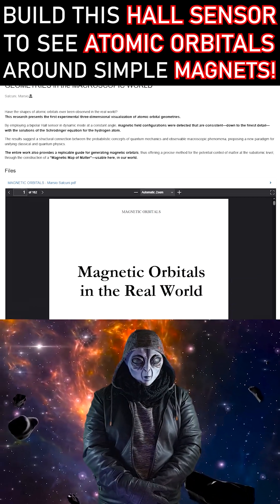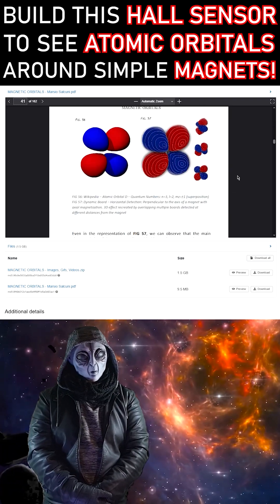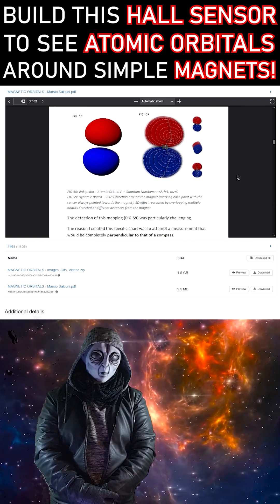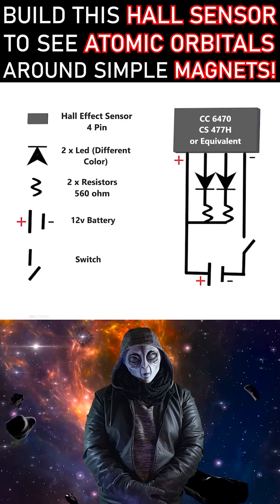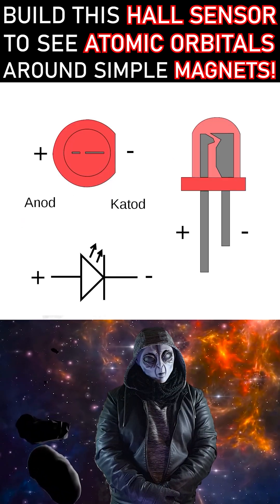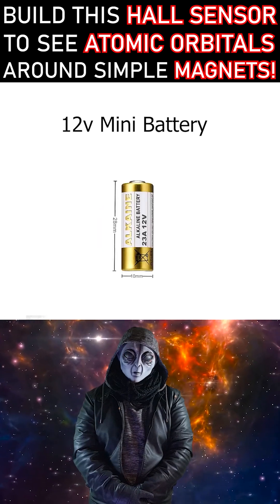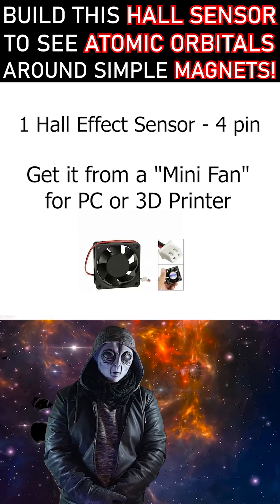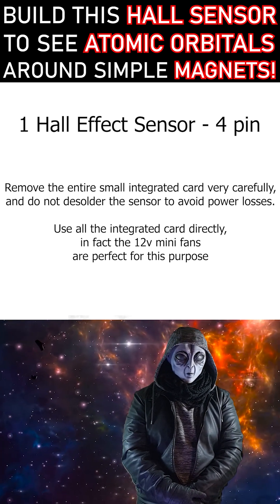How to Build a Polarity Detector (DIY Hall Effect Sensor)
Learn how to build a 4-pin Hall Effect sensor and use it as a precise DIY polarity detector to visualize real 3D magnetic fields.